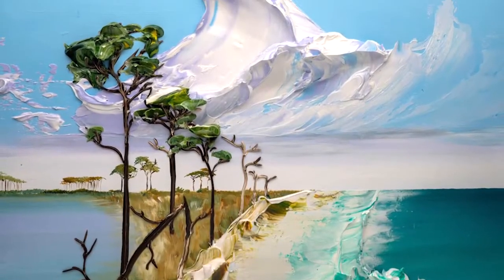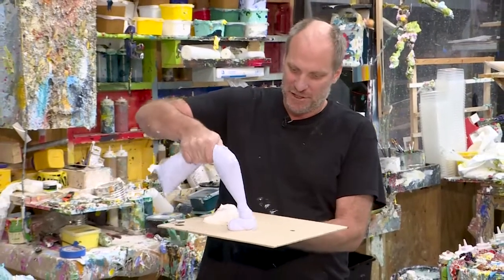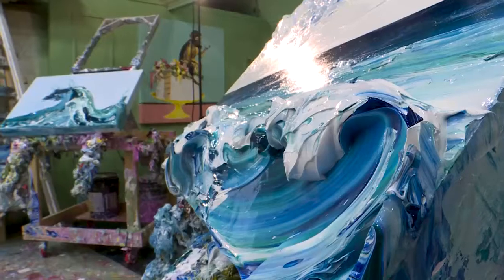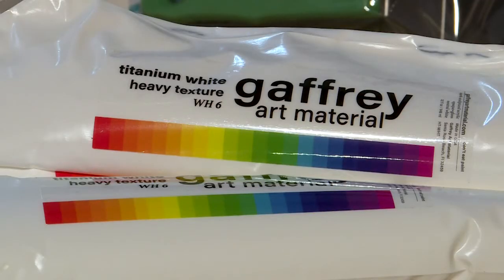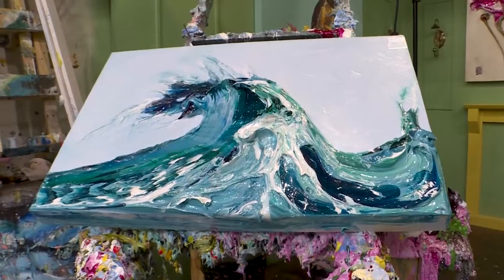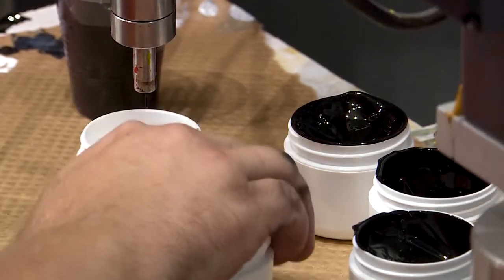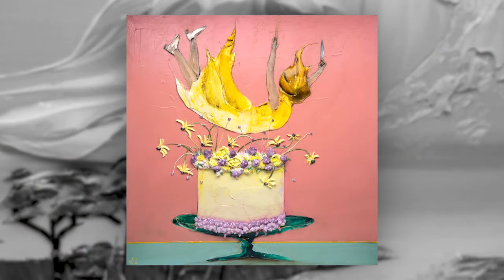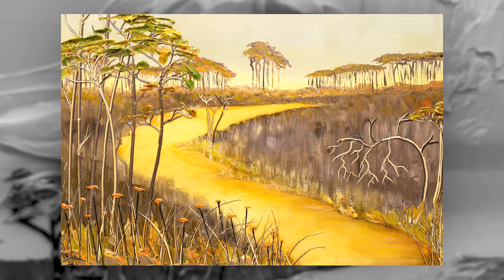Gaffrey Art Material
Justin Gaffrey from Gaffrey Art Material and Justin Gaffrey Gallery discusses the unique paints he works with when creating his wonderful art!